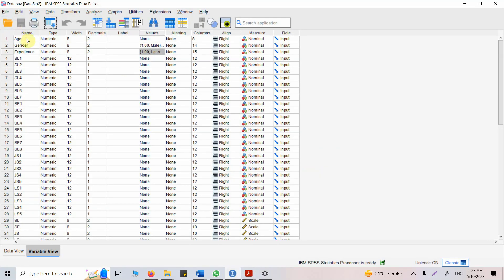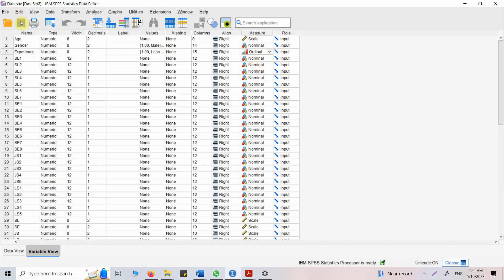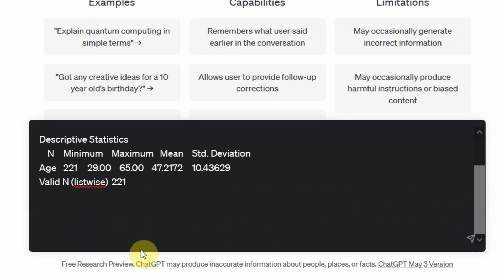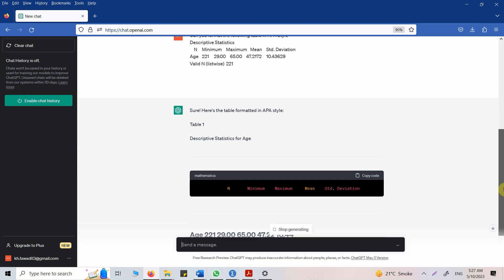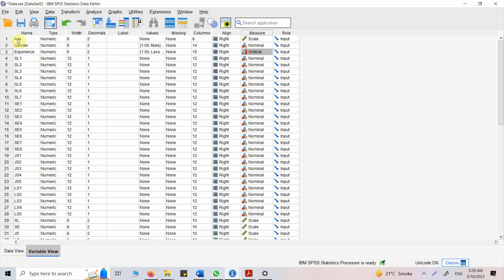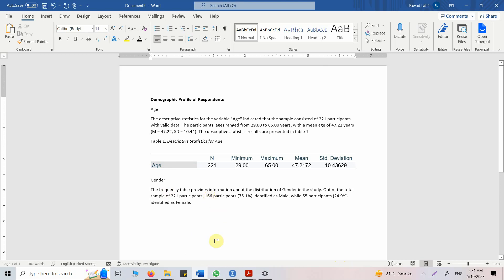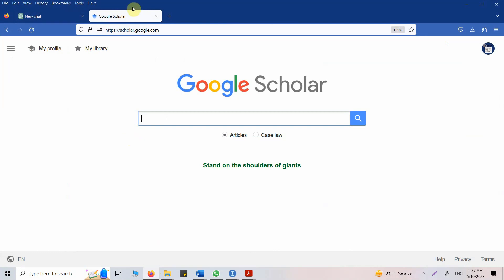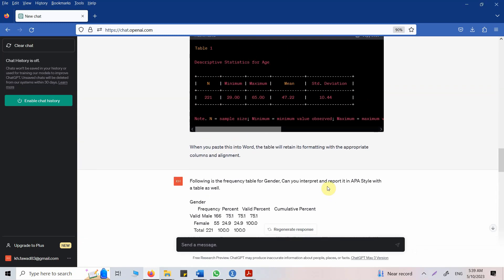ChatGPT for Research: How to use ChatGPT with SPSS for Descriptive Statistics?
In this informative session, we delve into the powerful combination of ChatGPT and SPSS to perform descriptive statistics. The video demonstrates step-by-step how to leverage ChatGPT's natural language processing capabilities to interact with SPSS, enabling you to effortlessly interpret descriptive statistics for your datasets.